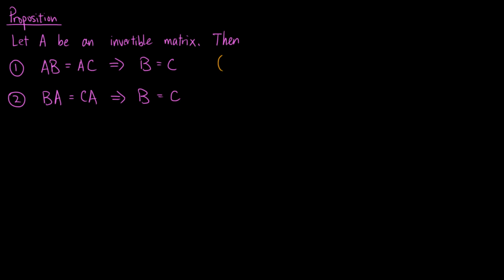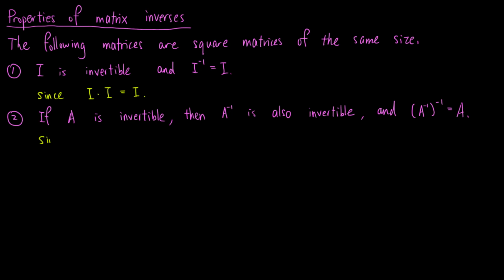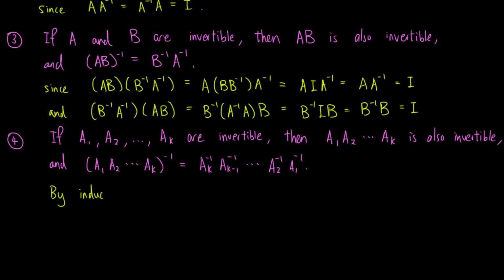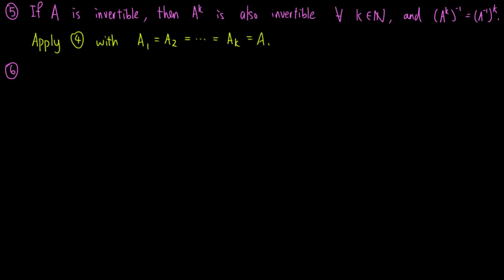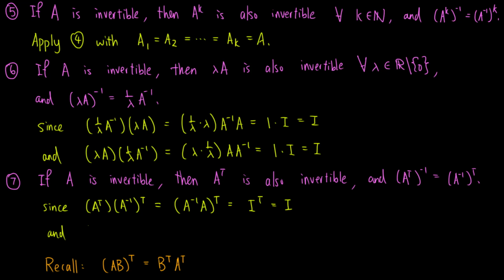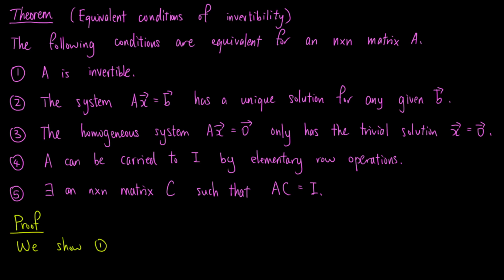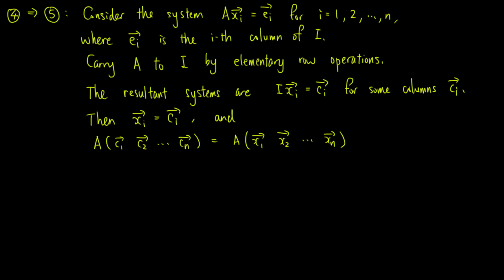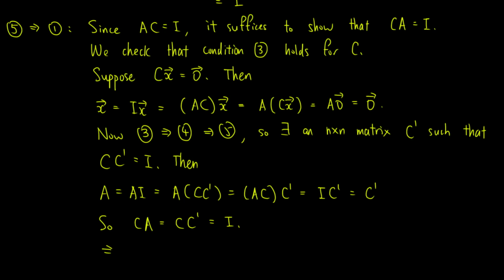Properties of Inverse Matrices